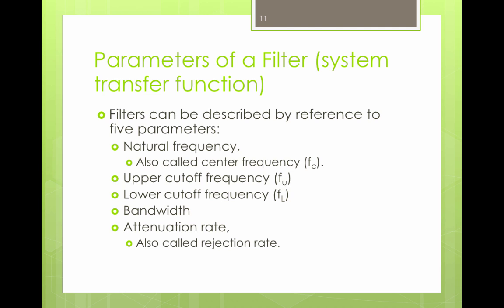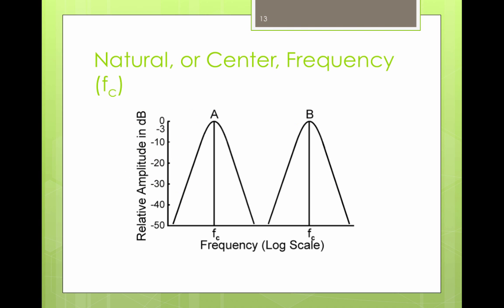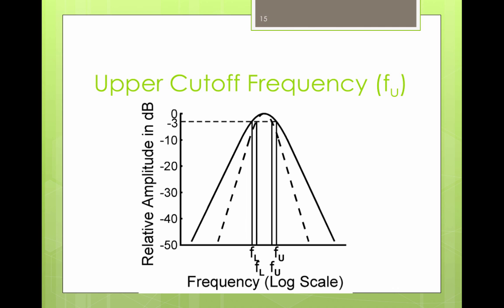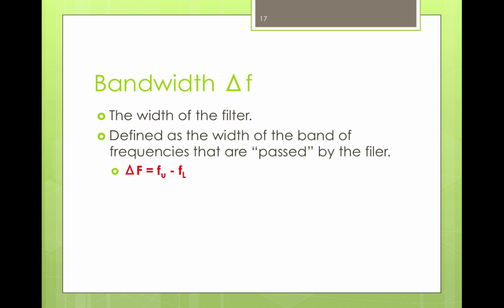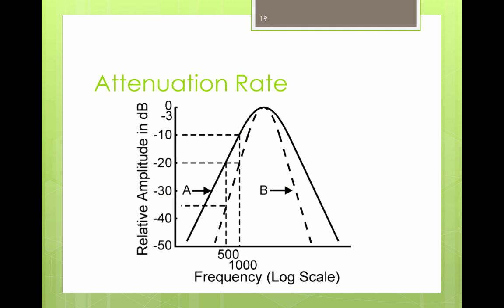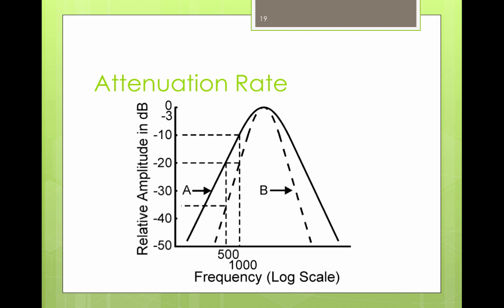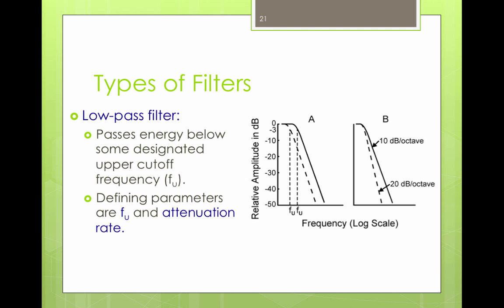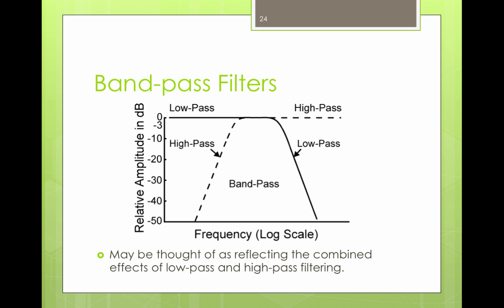Parameters of a Filter - Video 41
Table of Contents:

00:28 - Natural, or Center, Frequency (fc)
00:49 - Natural, or Center, Frequency (fc)
00:57 - Upper Cutoff Frequency (fu)
01:21 - Upper Cutoff Frequency (fu)
02:09 - Lower Cutoff Frequency (fL)
02:10 - Bandwidth Δf
02:27 - Attenuation Rate
02:46 - Attenuation Rate
03:33 - Attenuation Rate
03:36 - Types of Filters
04:19 - Types of Filters
04:42 - Band-pass Filters
04:46 - Band-pass Filters